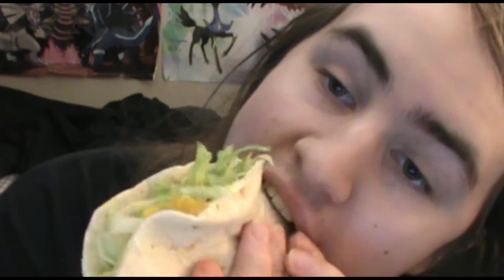TACO BELL'S NEW LOADED NACHO TACO & NEW SPICY LOADED NACHO TACO REVIEW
Today I head over to Taco Bell to try their Loaded Nacho Taco and their Spicy Loaded Nacho Taco. I talk about me staying up late with all the school work I have, streaming, and more.

GlitchCity - Pokemon Diamond/Pearl/Platinum Mt. Coronet Remix v.II
Noteblock - Pokemon Diamond/Pearl/Platinum Route 225 Remix
GlitchCity - Sonic Colors Planet Wisp Act 1 Remix
GlitchCity - Pokemon X and Y Pokeball Factory Remix
GlitchCity - Sonic the Hedgehog 3 Ice Cap Zone Remix
GlitchCity -  Pokemon Diamond/Pearl/Platinum Route 216 Remix